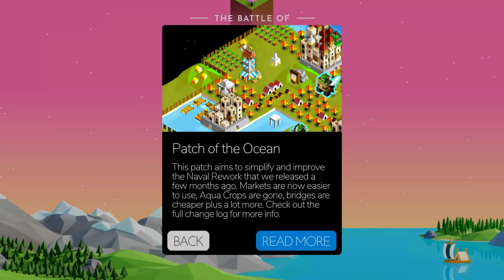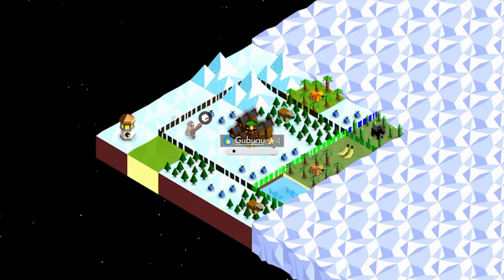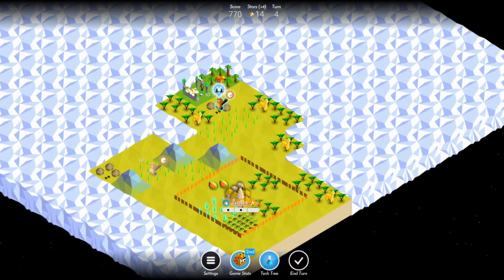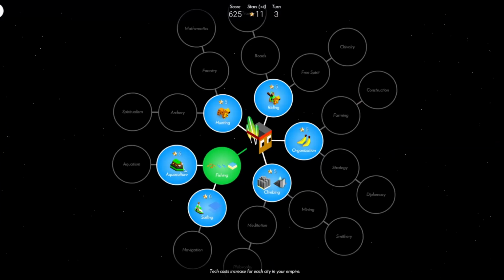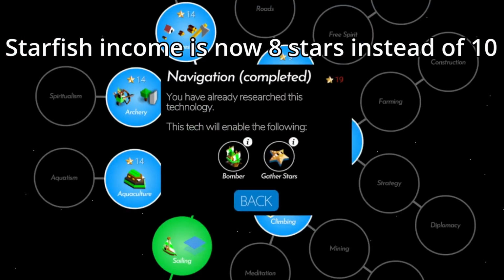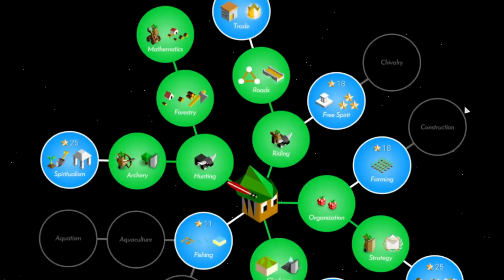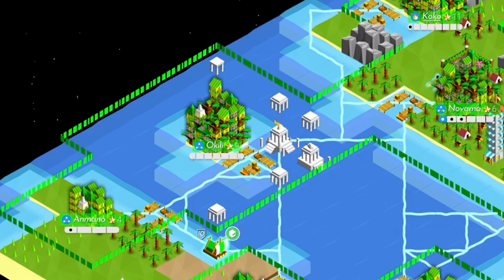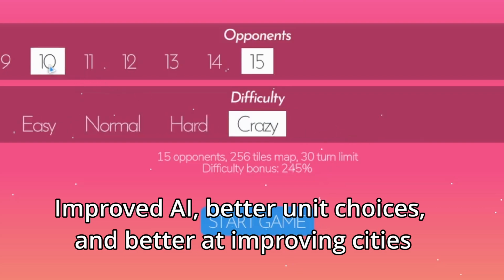Polytopia: Patch of the Ocean Update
A patch for Polytopia was released for Steam, Android, and iOS March 13,2024. We will summarize the  changes, including buff to markets and bridges and nerfs to bombers, lighthouses, and aqua farms.

Complete LIST OF CHANGES are below:

Update 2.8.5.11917 - Switch, Android, iOS
Removed Aqua Crop and Aqua Farms
Tech tree: moved Fishing to become the first tech in that branch and it includes Port improvement
Simplified Markets: 1* for each level of each nearby production building. Removed doubling for ports. New graphics.
Markets are capped at level 8
Tech tree: moved ‘Burn Forest’ to Construction, and ‘Destroy’ to Chivalry
Cheaper bridges, now 5*
Lower Starfish income, now 8*
Lower Bomber attack value, 3 instead of 4
Allow bridges to be built even if one of the tiles are in fog
Added shorelines to hint if a bridge can be placed on a water tile that leads into the fog
Get Veteran Rammer instead of Bomber from water ruins
Score bonus for opponent count is lower in Perfection game mode
Temples grow quicker, reduced from 3 turns→2
Improved AI, better at picking what unit to train, better at improving cities
Lighthouses always start covered in fog, even if it is close to your capital
Fixed crash when starting a game from a notification